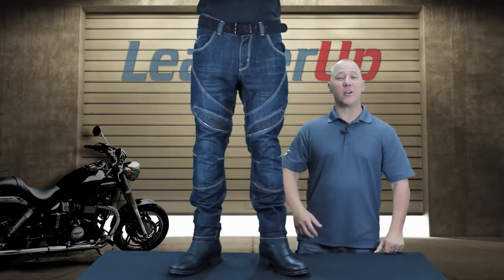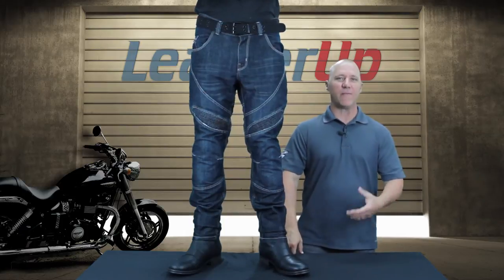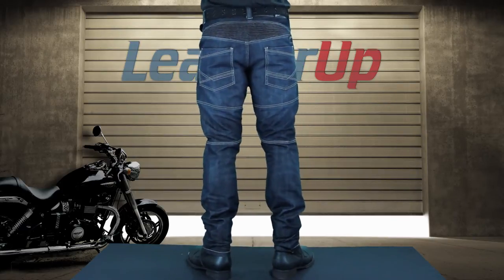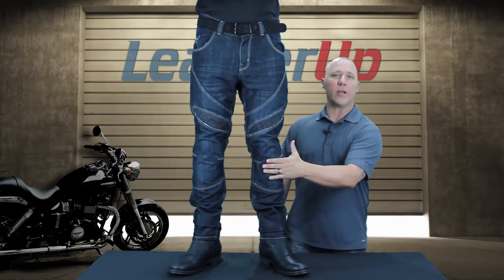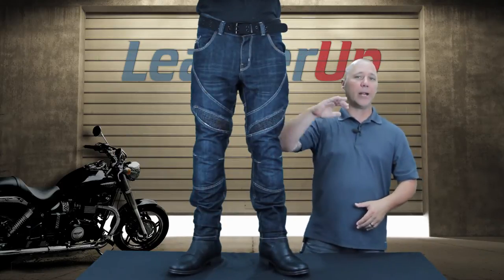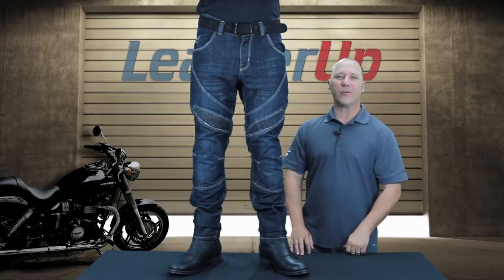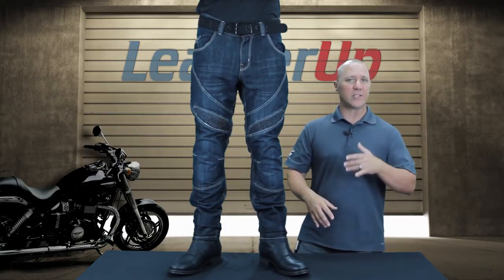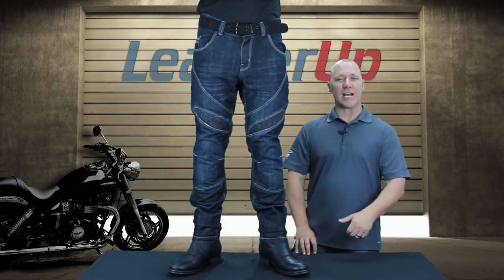Speed and Strength Rust And Redemption Men's Blue Armored Moto Jeans at LeatherUp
Speed and Strength Rust And Redemption Mens Blue Armored Moto Jeans

Item Details:

-12oz. Pre-distressed denim
-Removable vault C.E. approved knee armor
-Knee and seat reinforced with dupont Kevlar fiber thread
-Stretch panels at waist and knees
-Articulated Knees